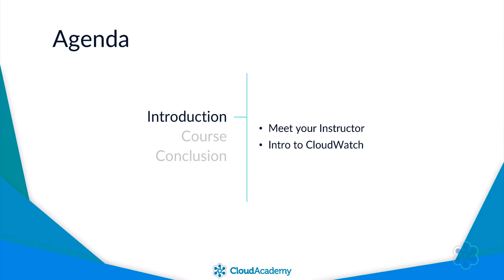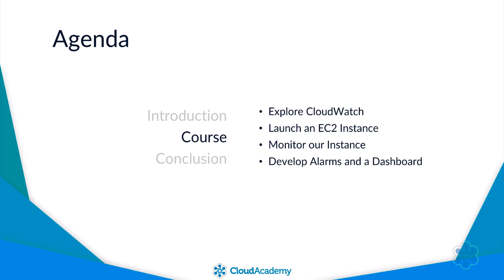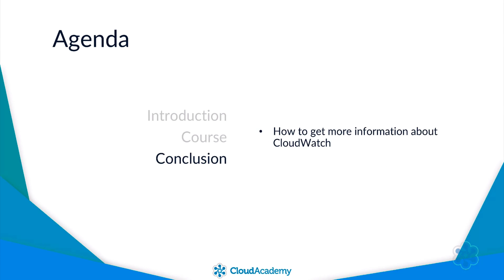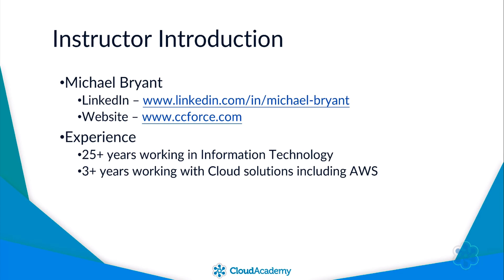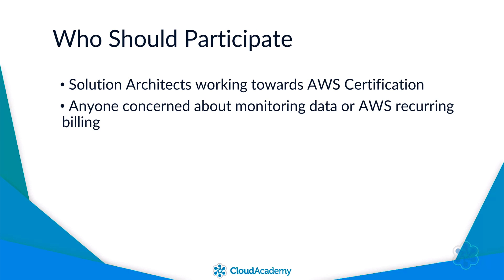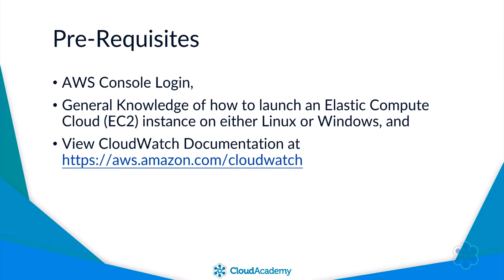Amazon Web Services Cloudwatch: Course Introduction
This video gives you an overview of the Amazon Web Services Cloudwatch course, which includes how to monitor EC2 and other Amazon resources, how to monitor custom metrics,  and store logs.

This course learning objectives are:
- Monitor EC2 and other AWS resources.
- Build custom metrics.
- Monitor and store log information from Linux instances.
- Set alarms for metrics to take action on an instance or auto-scaling group.
- Create a dashboard to monitor EC2 instances.
- React to load to trigger autoscaling horizontally within AWS.